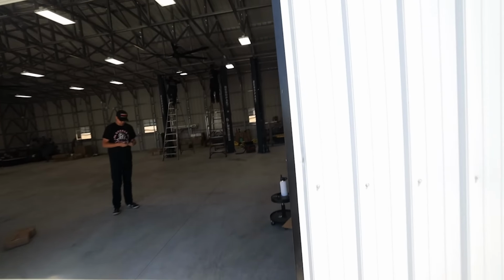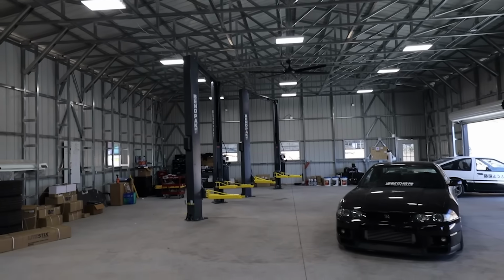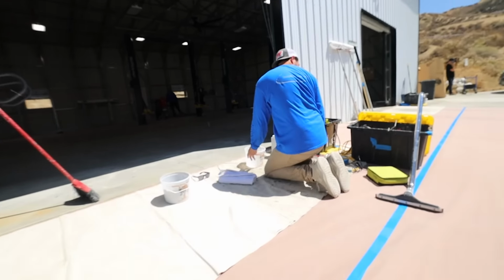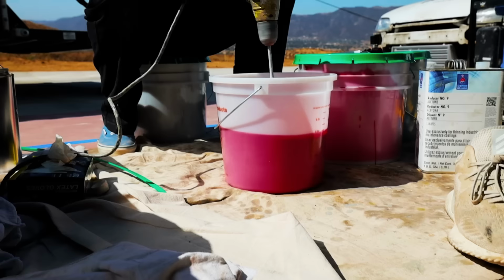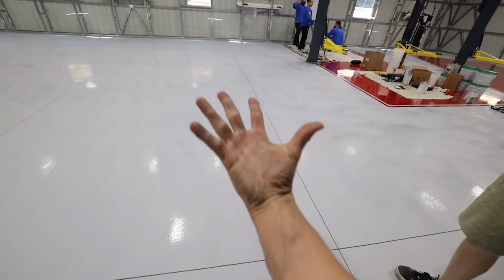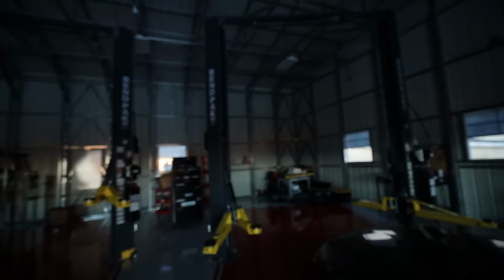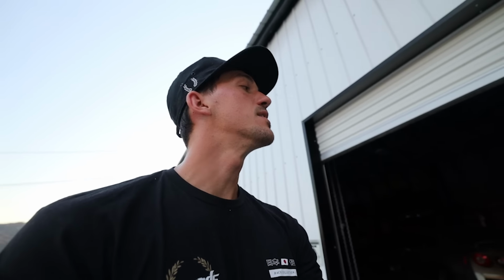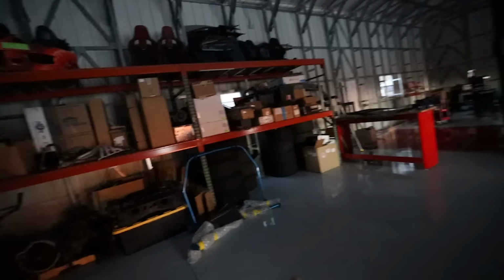Dream Automotive Home Garage Final Reaveal!! ... Gone WRONG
➢LEGENDS MEDIA STORE CHAMPIONSHIP COLLECTION LIVE NOW!

MOD LIST
*2015 Subaru WRX*
Tomei Exhaust
Invidia Catless Downpipe
Fujitsubo Headers
ETS intake
Cobb AP
Pro Tune